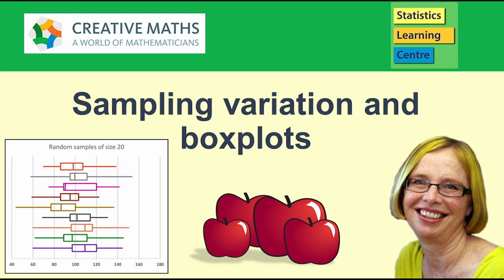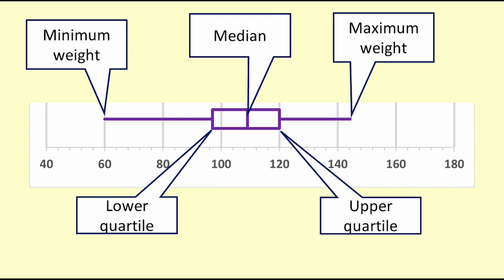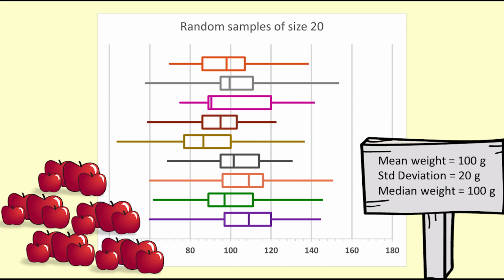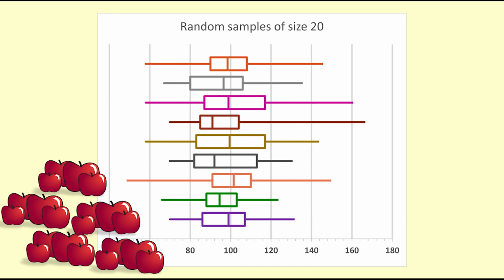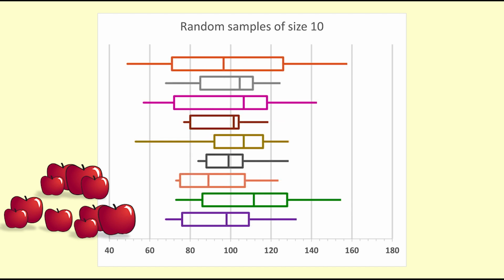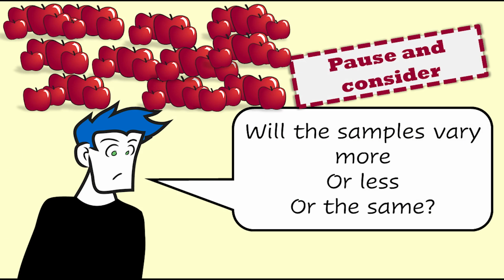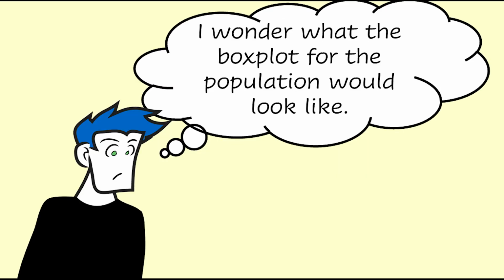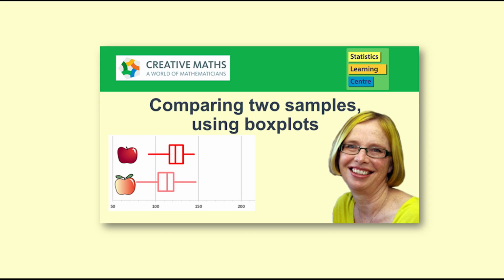Sampling Variation and Box-plots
In this video Dr Nic samples from a simulated population of apples to show the effect of sampling and sample size, using boxplots.
This video was especially created to support learners in Year 11 in New Zealand, but is relevant for all people getting to understand statistical inference and sampling variation.

Understanding the box-plot (available to channel members)